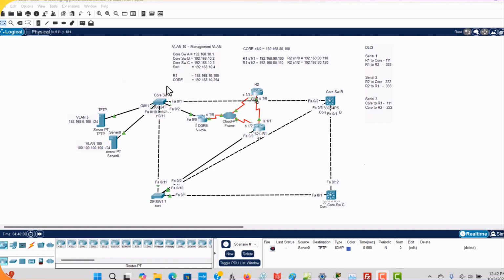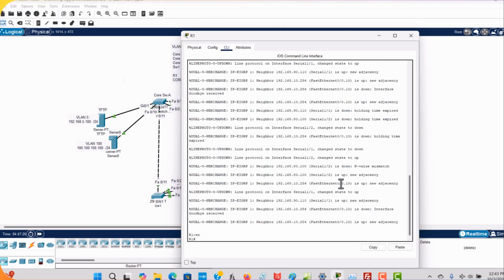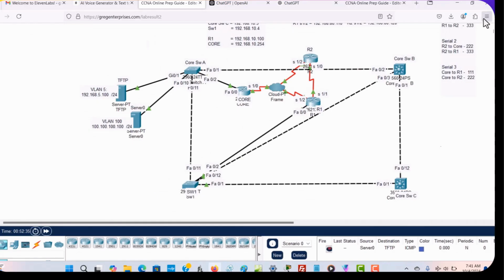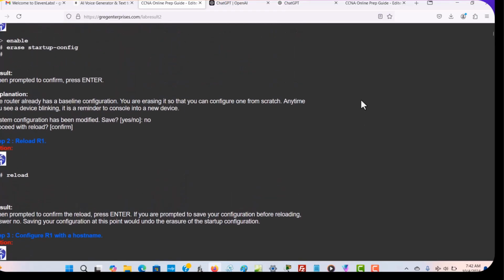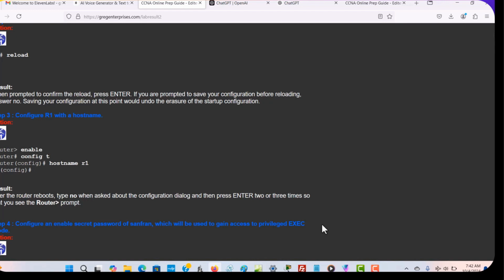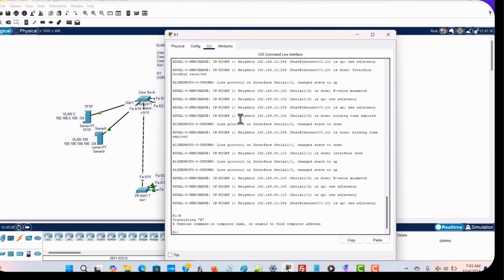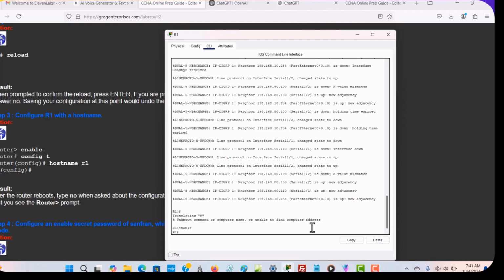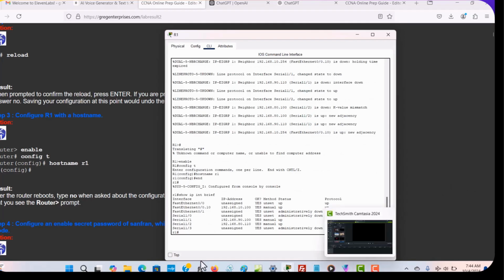Vlabs - Configuration 1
For those just entering the world of networking, a beginner-friendly topology is crucial in laying a solid foundation. This specific topology is designed to help you not only understand the basics but also prepare for certifications like CCENT or CCNA, which are essential for your networking career.

By working through this topology, you’ll have the opportunity to:

Learn Commands: Each step will introduce you to key networking commands, teaching you how to configure and manage devices, troubleshoot issues, and optimize networks.

Understand Topology Structure: You’ll be able to grasp how different network components interact, including routers, switches, and end devices, which will help you visualize how data flows.

Master 10 Virtual Labs (VLabs): This topology is designed with 10 Vlabs, each focusing on different parts of network design, giving you practical, hands-on experience. It will reinforce what you’ve learned, whether it’s IP addressing, subnetting, routing protocols, or VLAN configurations. These labs are also great preparation for the CCENT/CCNA exams.